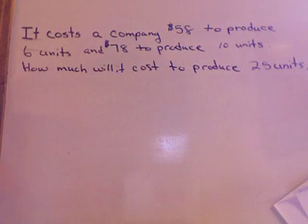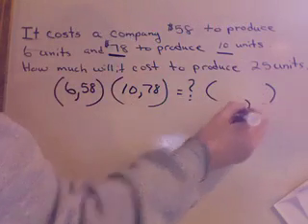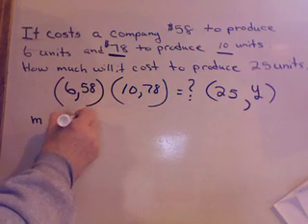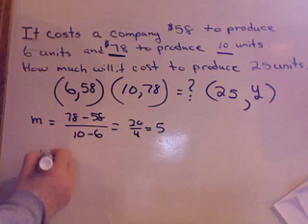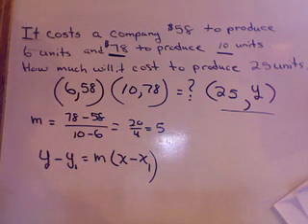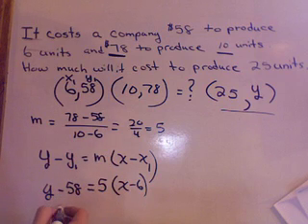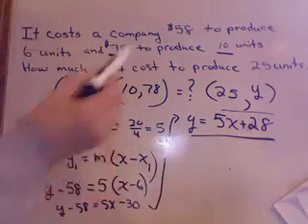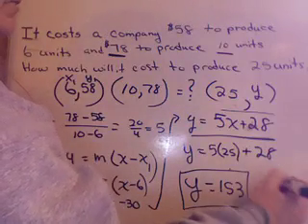Precalc.P. 199 # 27-GMVS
P. 199. TEXT: Precalculus Fifth Edition (Hardcover)
By Ron Larson & Robert P. Hostetler